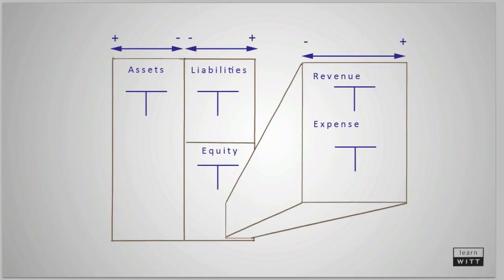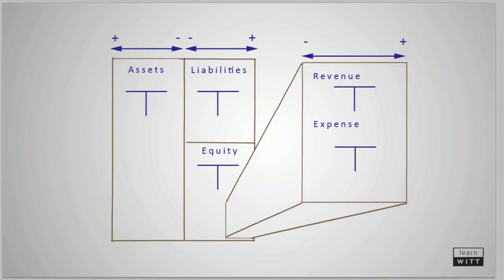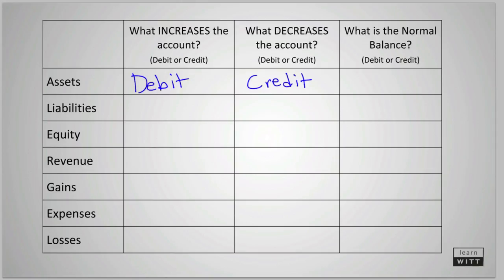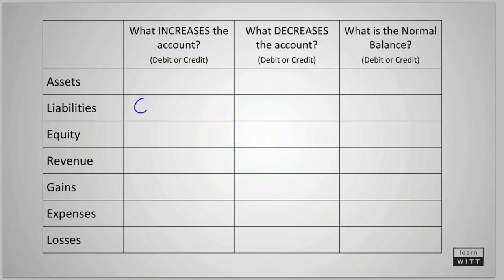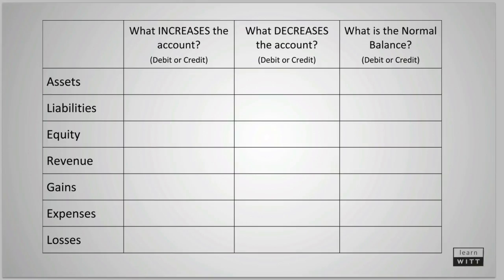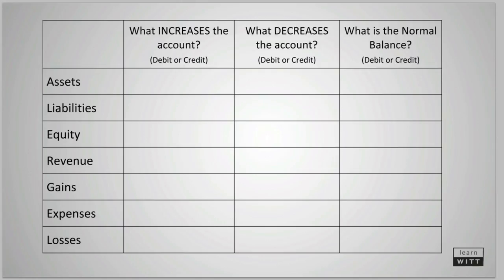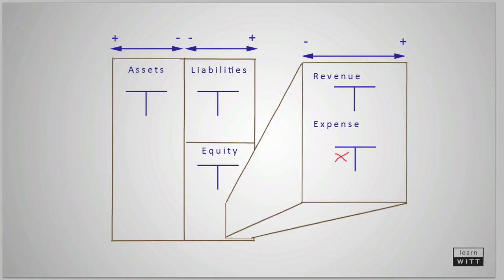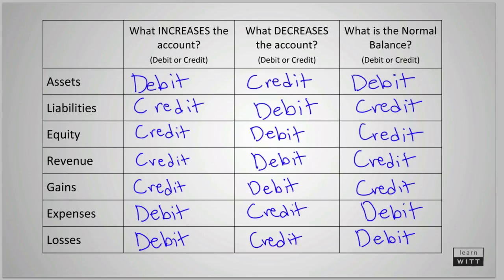Debit and Credit Matrix - Cheat Sheet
A cheat-sheet for Debits and Credits is explained.